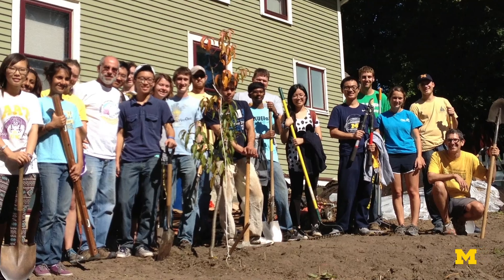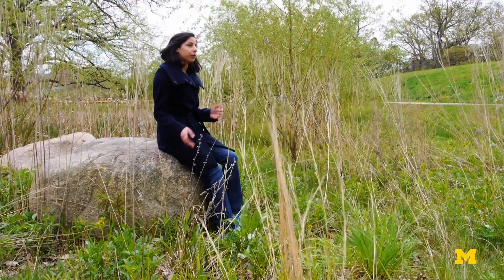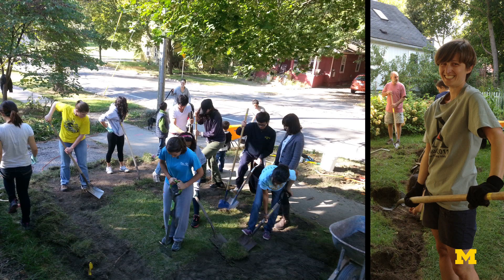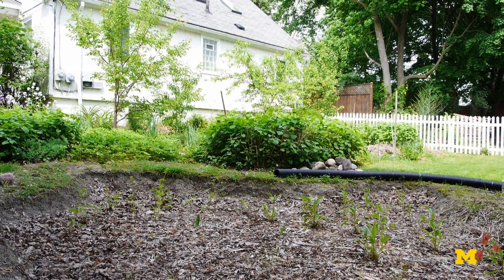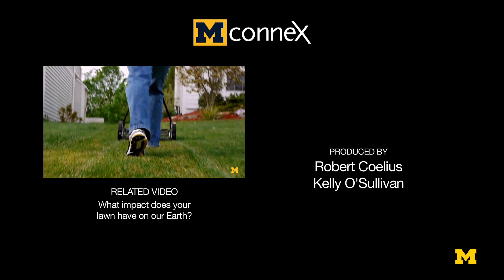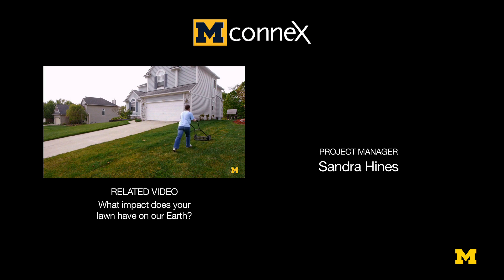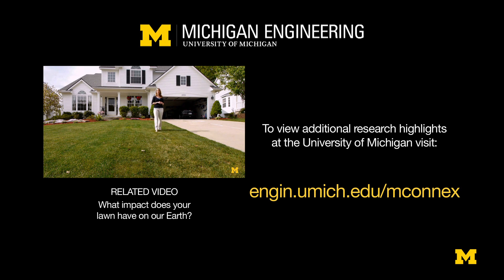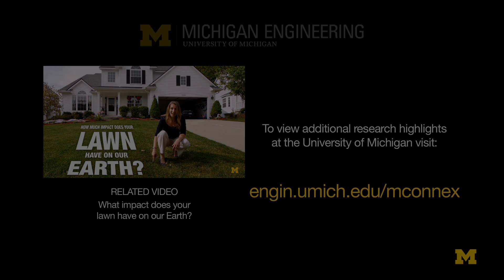"Green" Gardening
Your neighbor's rain garden saves them time, money and the environment. Michigan Engineering's student organization BLUElab gives the facts and shows you how to grow your own.

In a summer, it's not uncommon for a home to use more than 100K gallons of water on just their lawn. Rain gardens support native species and reduce the environmental impact of your yard. Diverting rainwater into rain gardens helps manage runoff issues and acts as a natural filter for groundwater. Students in the University of Michigan's BLUElab have installed a rain garden at the Ann Arbor's historic net-zero energy house, and they demonstrate how easy it is to make your own rain garden.

Devki Desai of BLUElab is a PhD of Civil and Environmental Engineering at the University of Michigan College of Engineering Her research interests include sustuanability, rainwater purification and wastewater management.